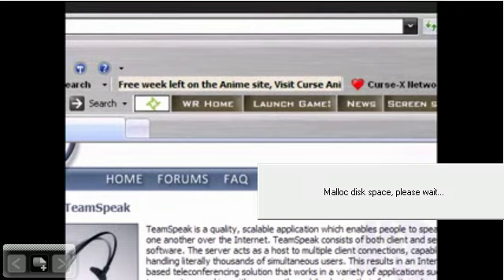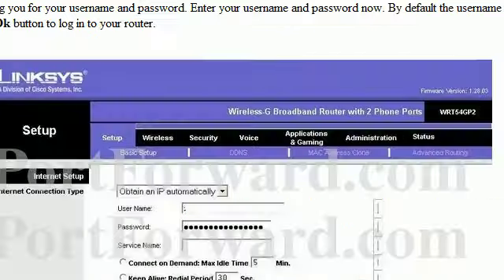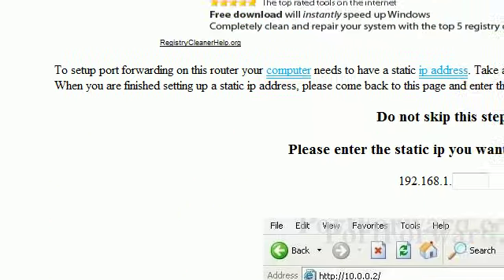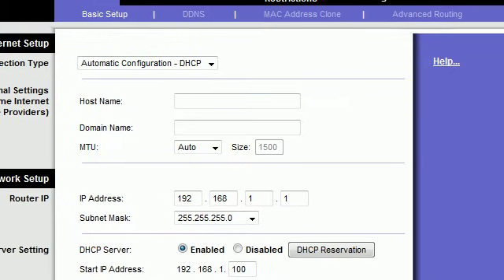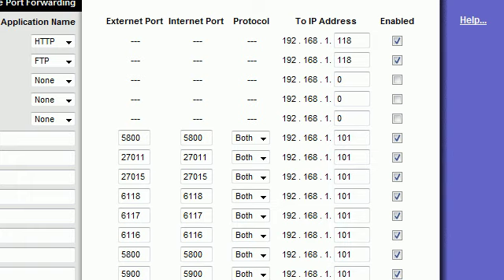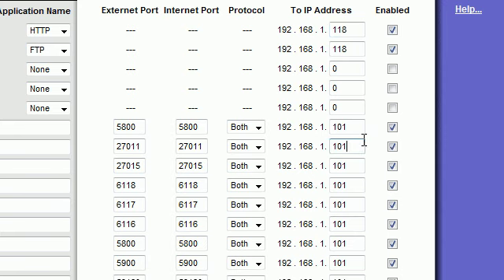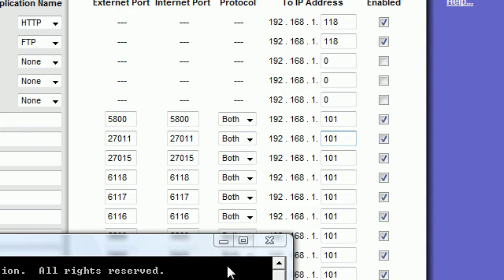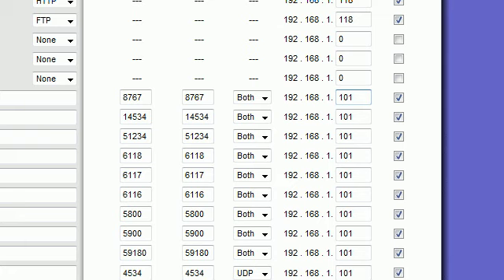How to forward ports for Teamspeak, Warcraft 3, and other applications.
is the site I mentioned in the video.